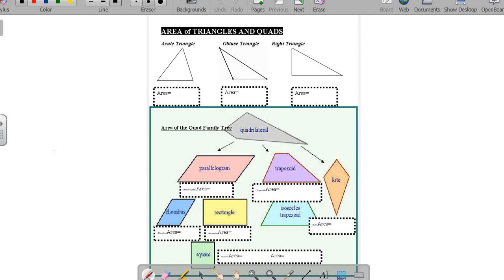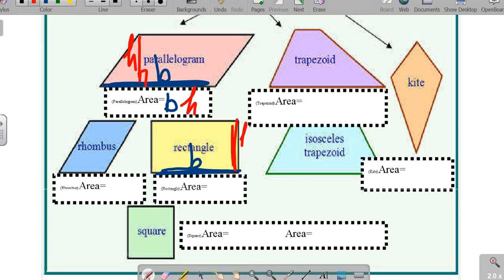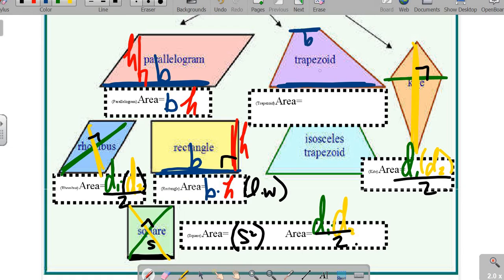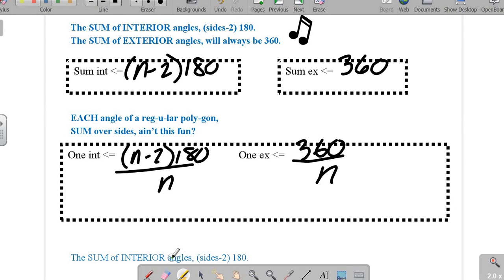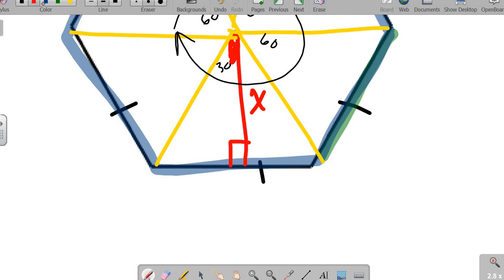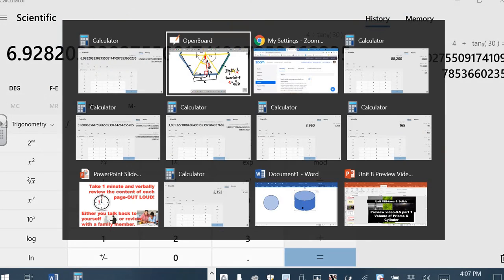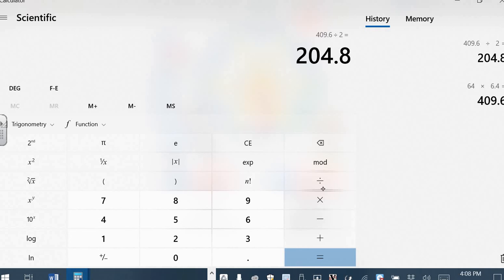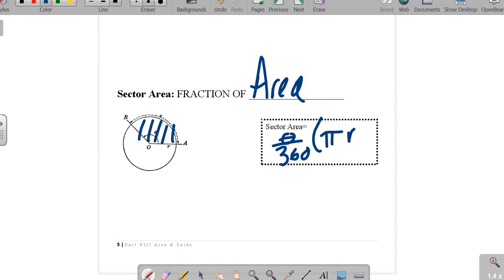Area Equations (Reference Booklet 8.1-4)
PDF of Area & Solids Reference Booklet